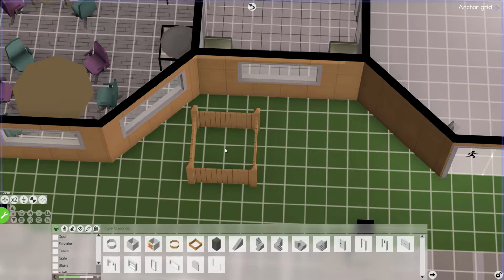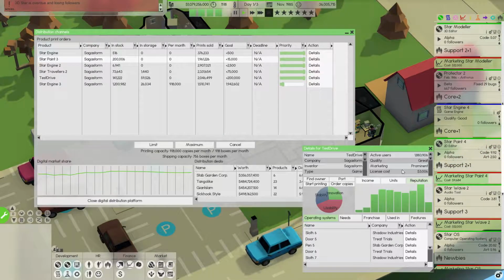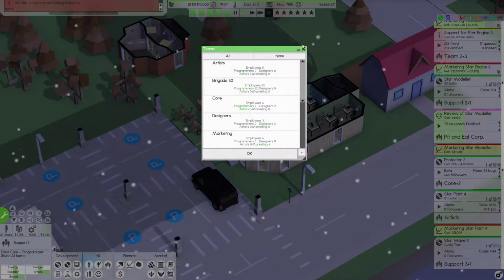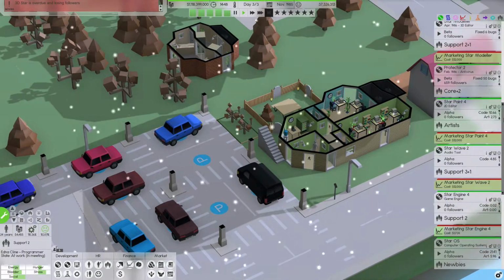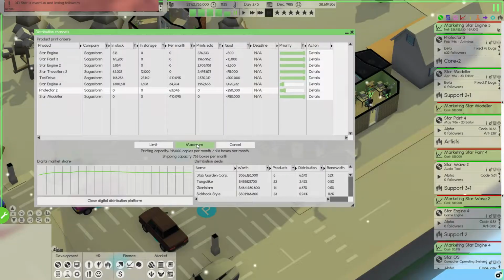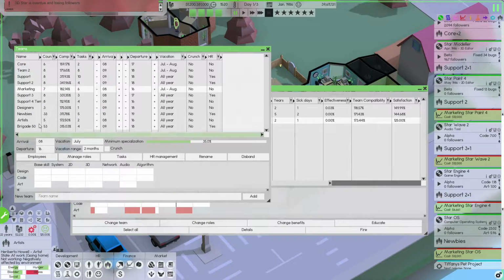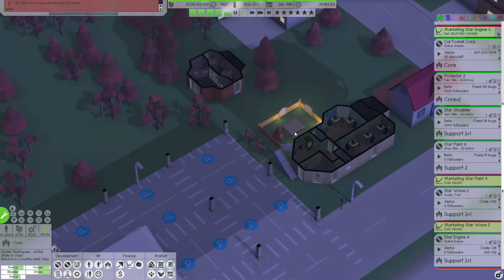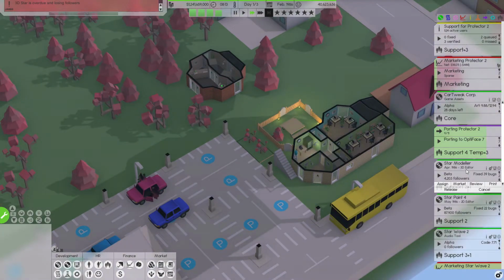Software Inc #12 - Traffic optimizations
I am playing Software Inc (Alpha 10).

We take care of some optimizations of pedestrian traffic in our office buildings in this episode, before releasing the new and upgraded version of our antivirus software in the hopes of fixing the bad start we had in that market. The game still doesn't allow us to buy out the other antivirus companies...